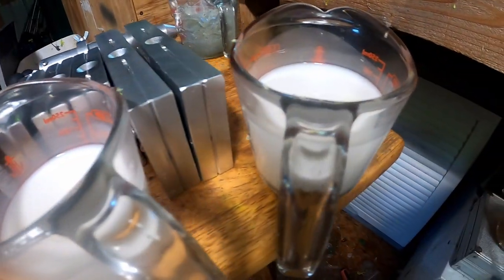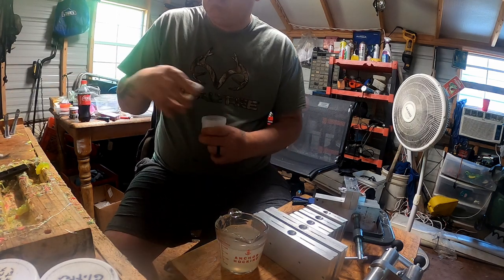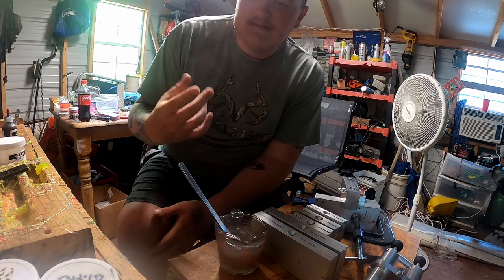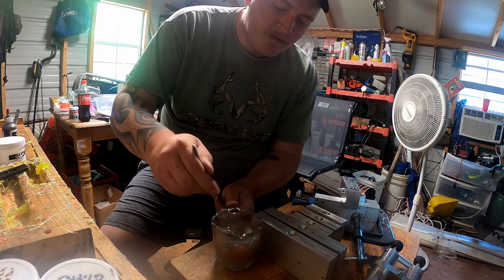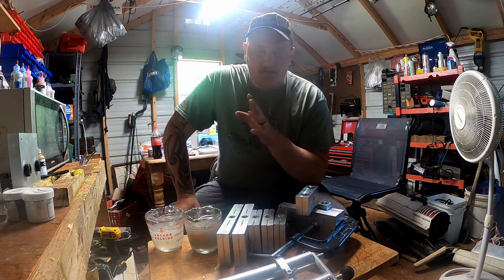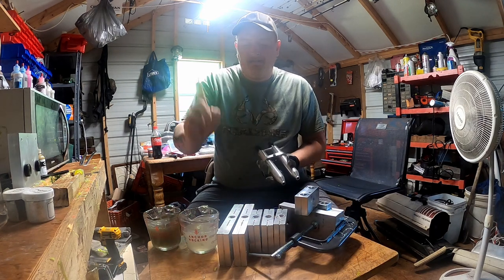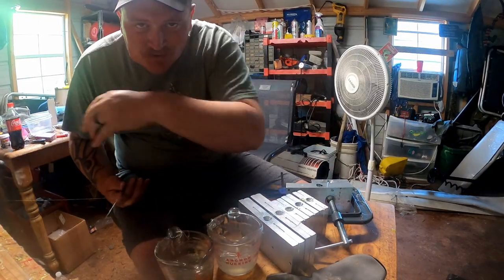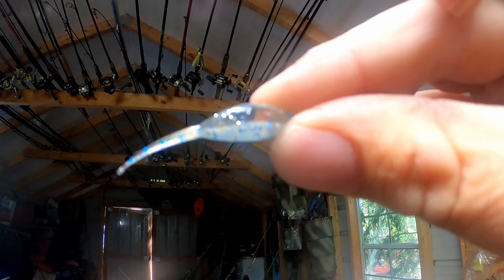I CREATED The Best Clear Water CRAPPIE COLOR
Clear water is one tough puppy when it comes to matching the hatch.
It has taken me 3 months to perfect this color and im glad to annouce it here.
This clear water crappie jig is sure to get those thumps!.